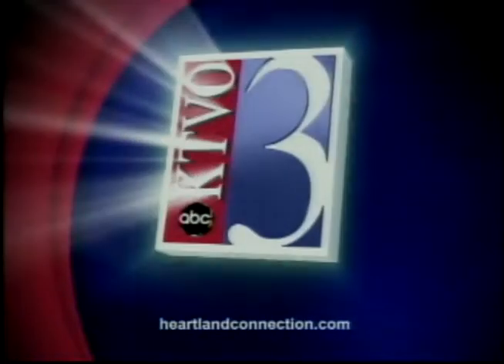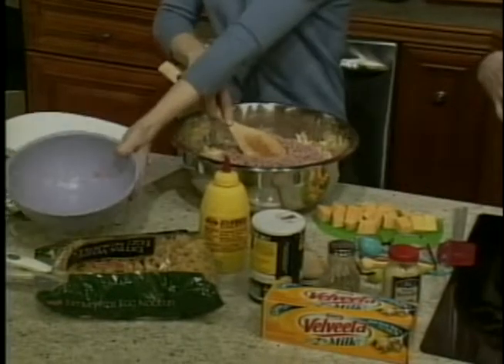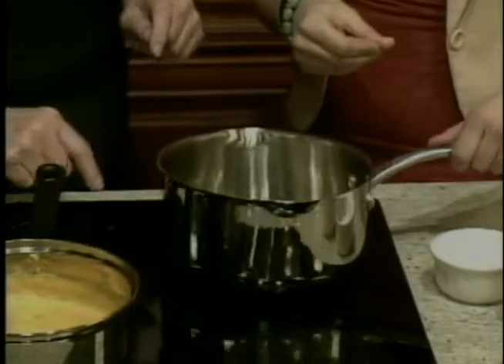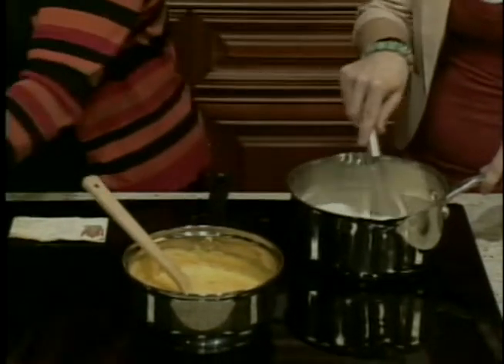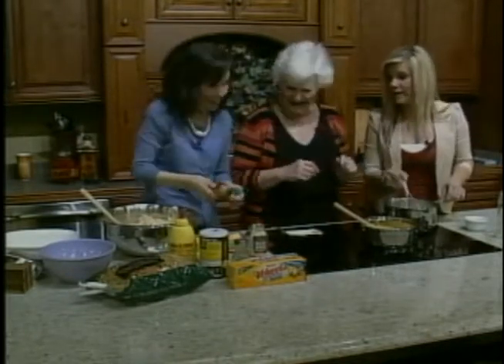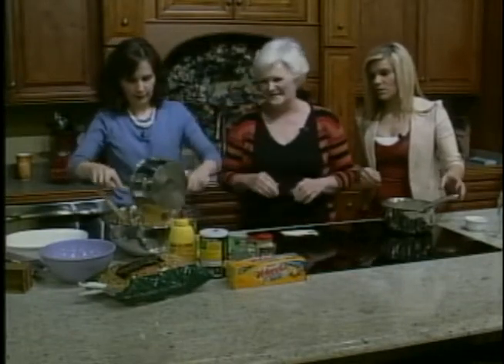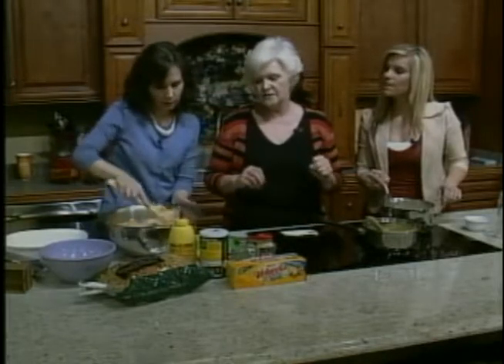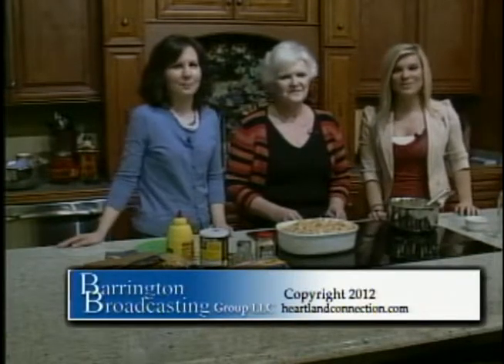Ham Casserole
Barb Stuart shows KTVO's Ela Soroka and Teresa Carter how to make a Ham Casserole